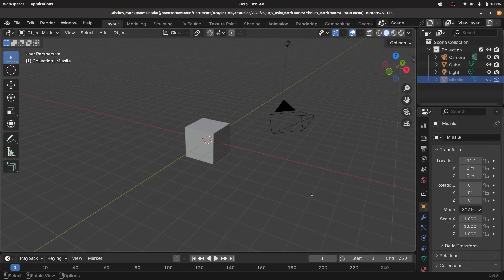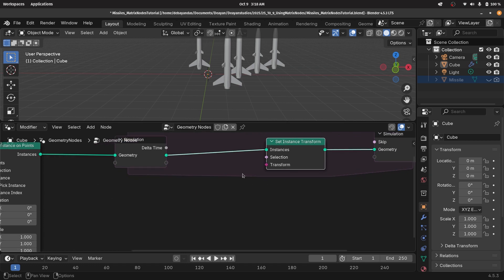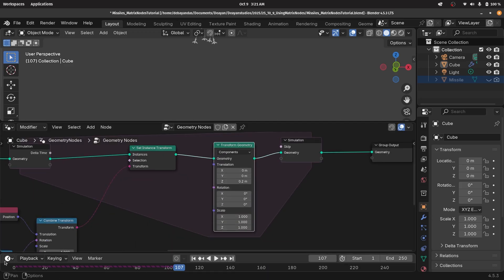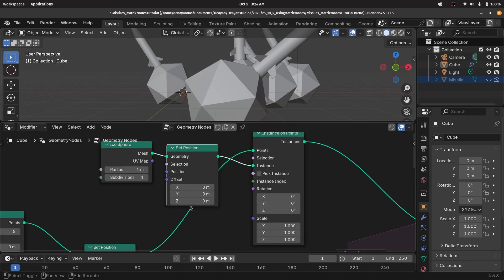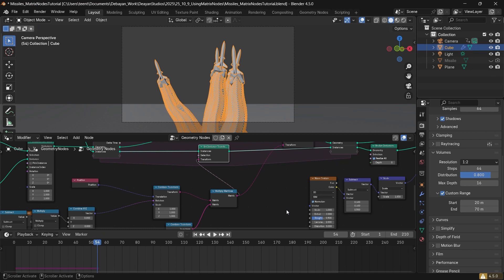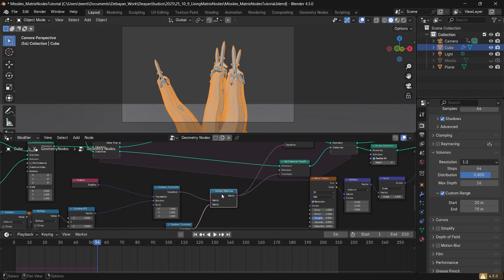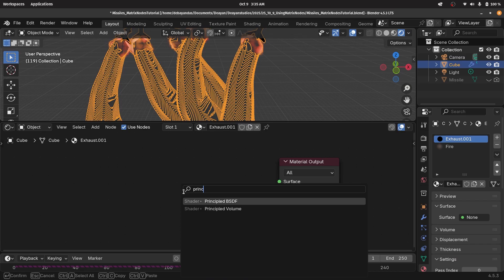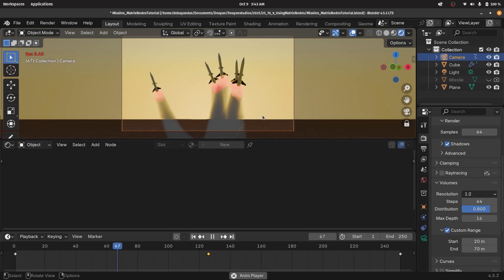Practical Matrix Node Application - Missile Simulation - Blender Tutorial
Once you understand how to use matrix nodes and transformations in Blender, the power that it unlocks becomes irresistible. I can't wait to incorporate them into my regular workflow to get effects that were previously impossible. Currently, I see VERY few tutorials on YouTube that actually use matrix nodes in practical examples, where other alternatives don't exist. So I'm actually very glad to be sharing this with all of you. It would really help me if you all watched it to the end and actually shared it with some more people to help my channel grow. It would really mean a lot to me :)

Time-Stamps:

0:00 Intro
0:35 Instancing Missiles
2:39 Using Matrices and Simulations
5:27 Displacement By Matrix Multiplication
7:25 Adding Exhaust
10:06 Adding the Flame
14:23 Materials
16:41 World and Background
18:26 Volumetric Tips
19:00 Final Render / Outro

External Assets:

Nil/-